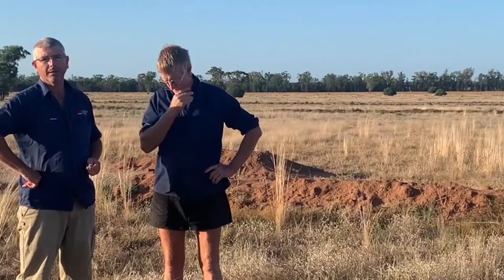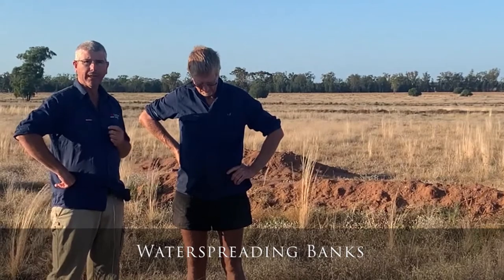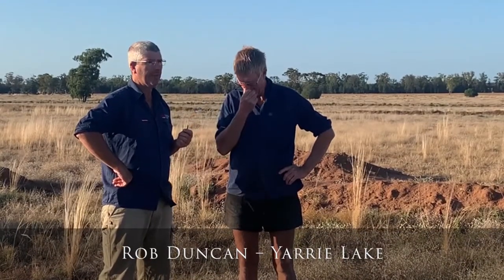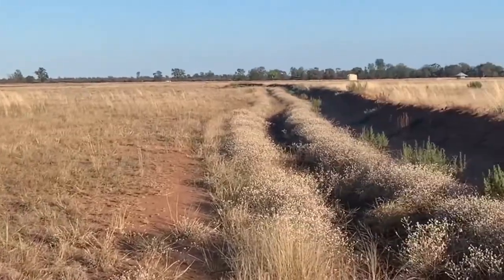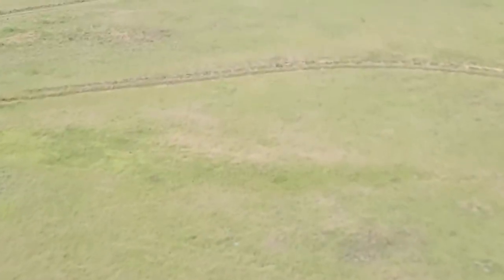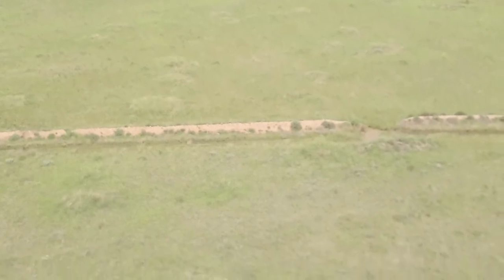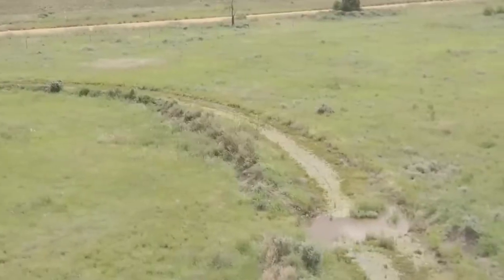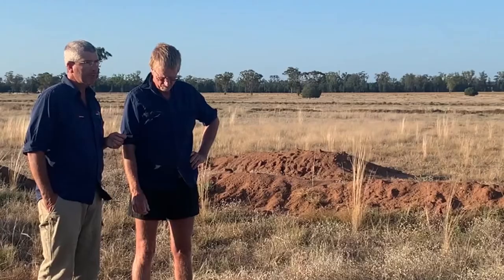Catchment Action NSW and Local Land Services - Water spreading banks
Welcome back to North West Local Land Services What the Wednesday.

George Truman from Gunnedah caught up with Rob Duncan who is a producer from around the Yarrie Lake area. George talks to Rob about the implementation of water spreading banks on the property and what benefits that has in regards improving water infiltration, pasture density, species composition and groundcover.